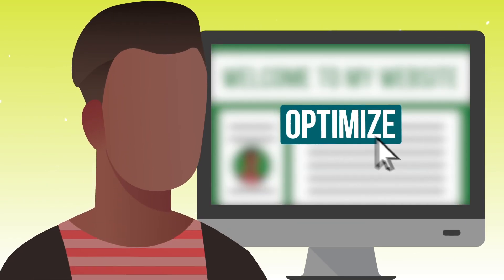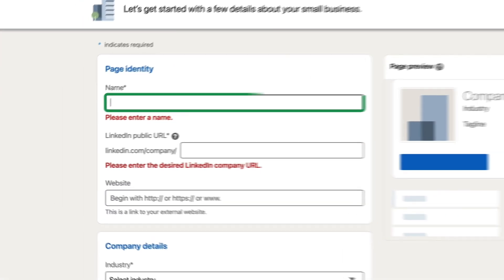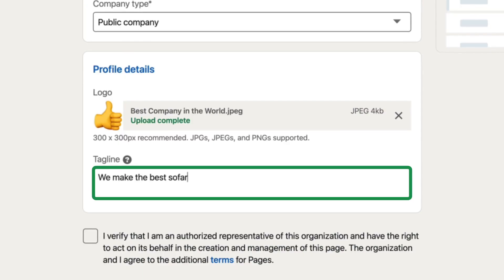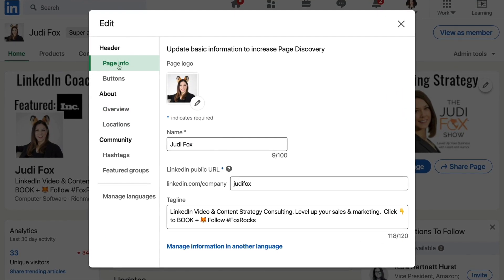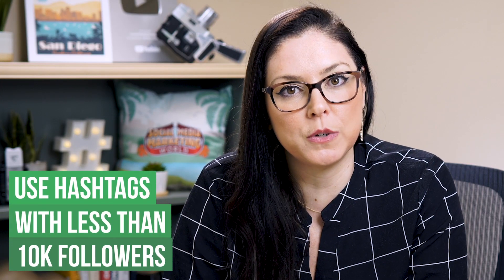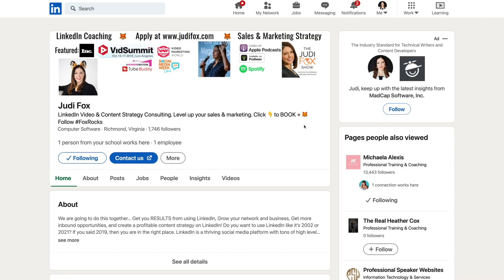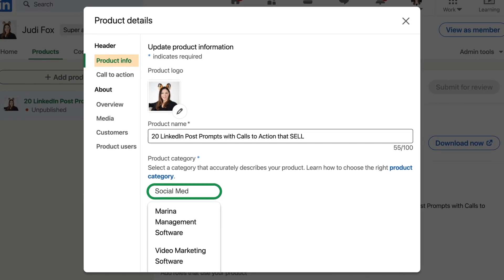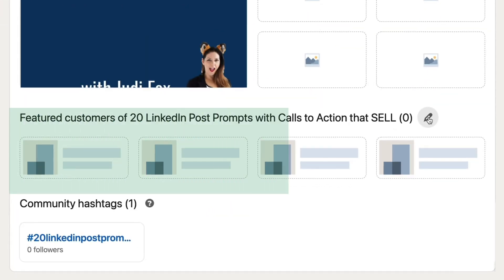LinkedIn Company Pages: How to Create a High-Converting Page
Is your business on LinkedIn? Wondering how to optimize your LinkedIn Company Page for success?

Follow this step-by-step tutorial featuring Judi Fox to create, customize, and optimize LinkedIn Company Pages and LinkedIn Product Pages for your business.

Get tips for using your tagline and description to generate leads, discover how to make the most of your LinkedIn cover image, and learn which custom button options work best.

You’ll also find out how to leverage hashtags on LinkedIn and groups to get your LinkedIn Company Page seen by more people on LinkedIn.

Finally, you’ll learn how to create LinkedIn Product pages to showcase any products, services, or resources your business offers to customers.

00:00 Intro
00:28 LinkedIn Personal Profile vs. Company Page
00:53 How to Create a New Company Page
01:34 Company Page Identity
02:03 Company Details
02:26 Profile Details
03:28 Optimizing Your LinkedIn Company Page
03:39 Header Section
05:27 About Section
05:39 Community Section
06:37 Optimizing Above the Fold
08:22 How to Create LinkedIn a Product Page for Your Company